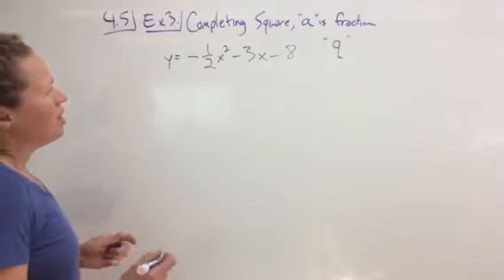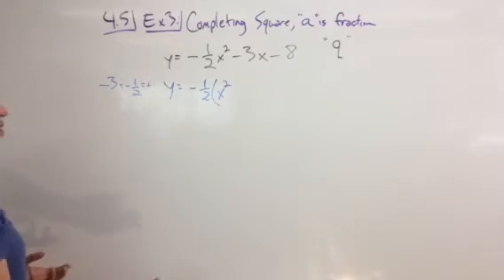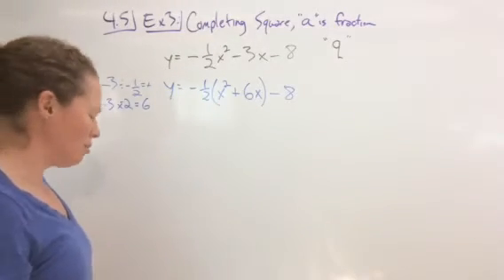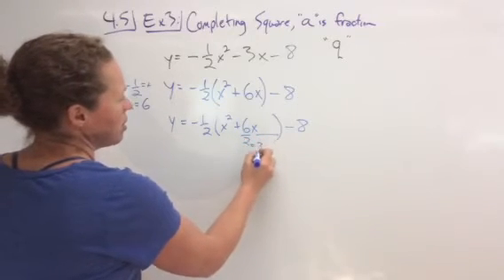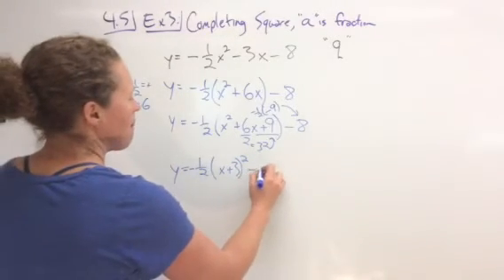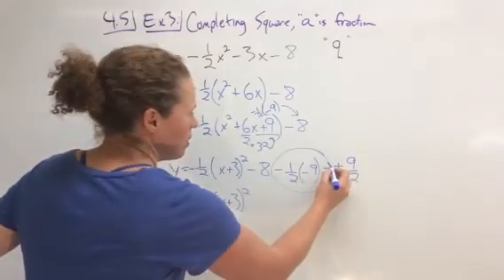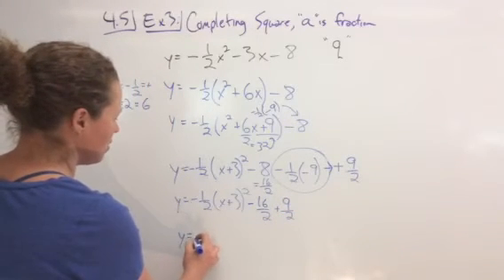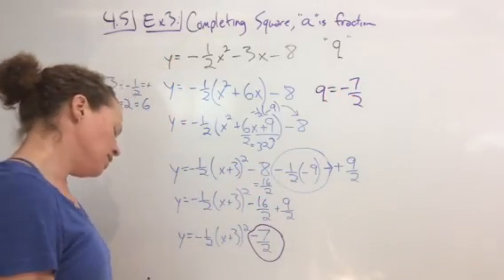Pre-Cal 11 4.5 ex 3